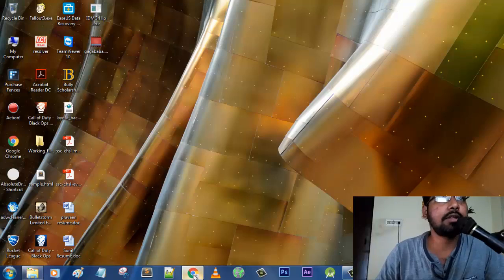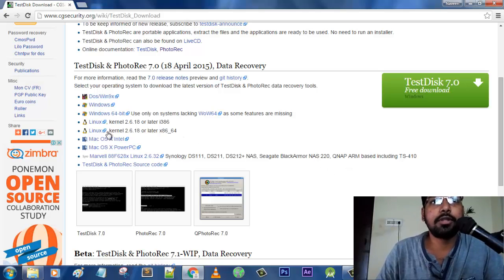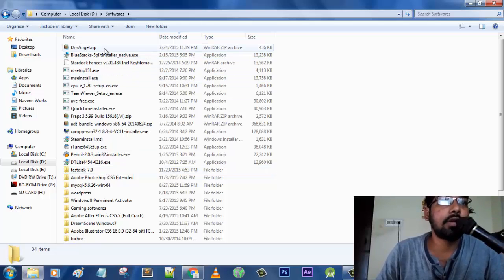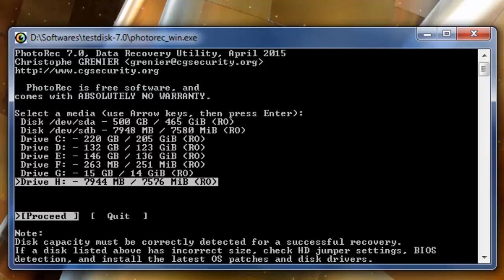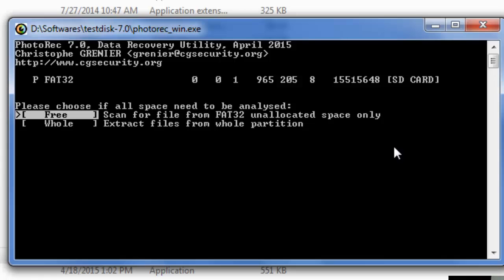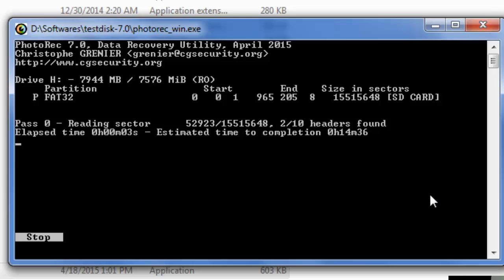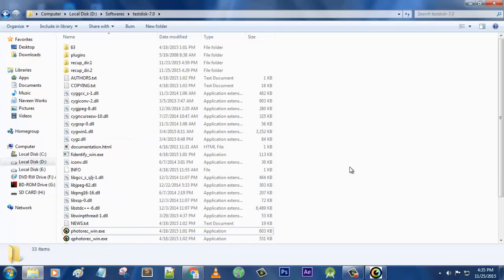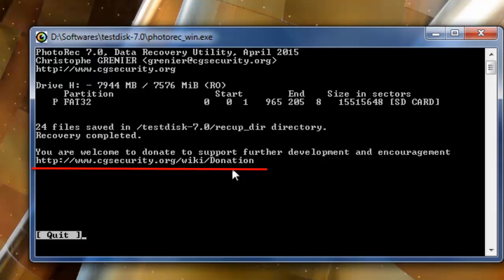How to recover PERMANENTLY DELETED files 2019 working 100%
Free data recovery software which helps to recover permanently deleted files including files from SD card/Memory card, etc.